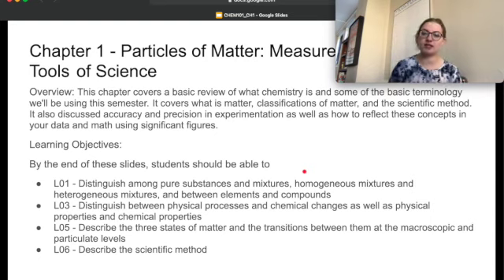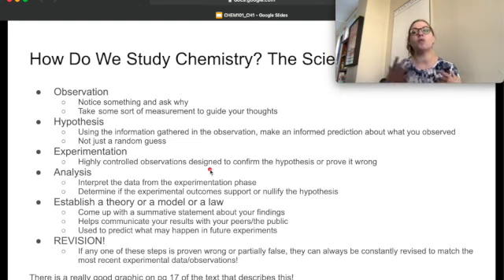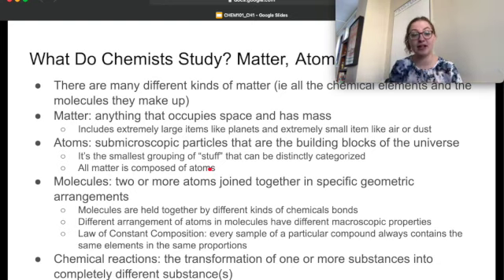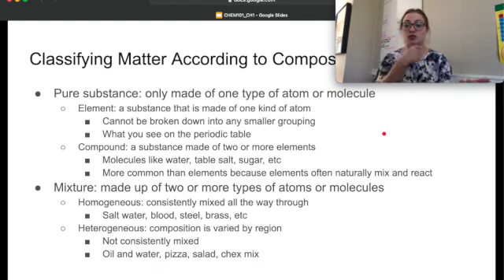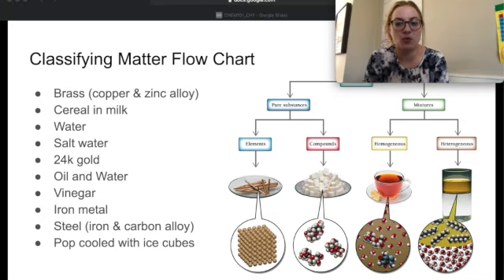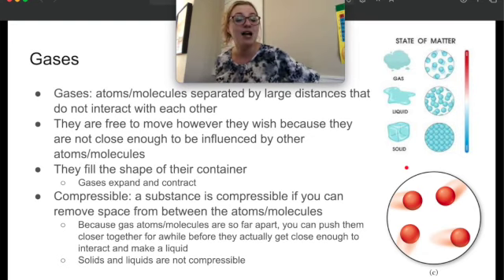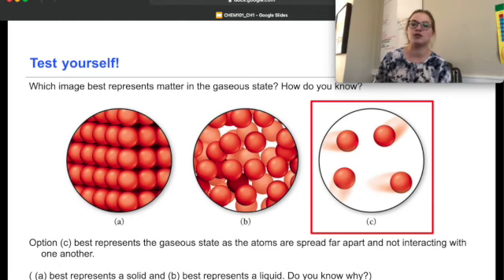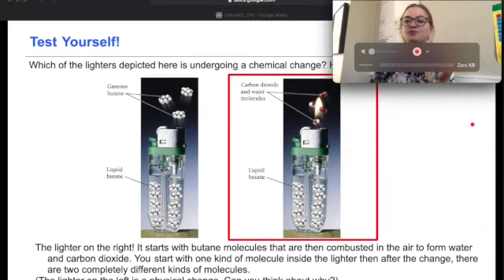CH1 Particles of Matter